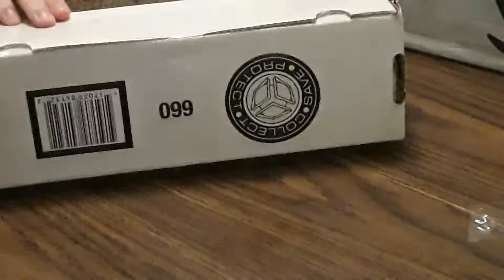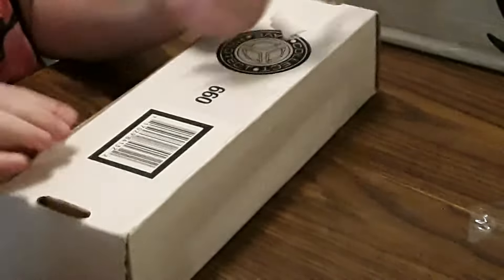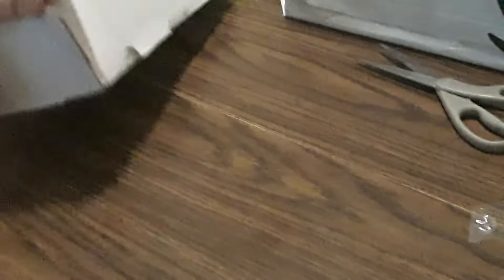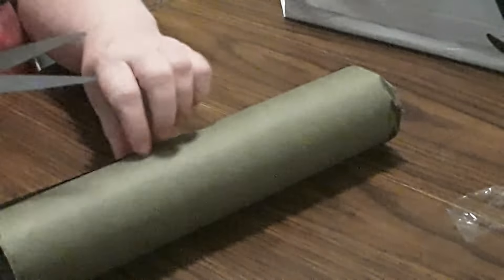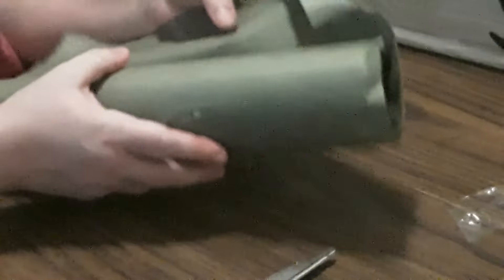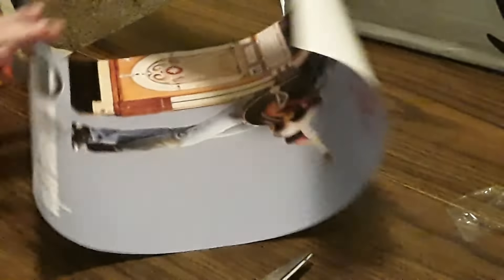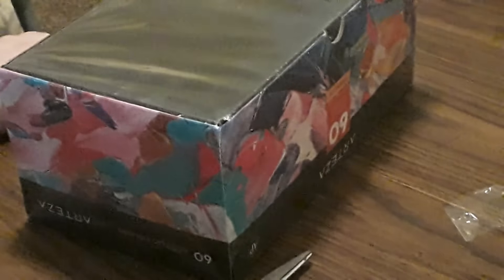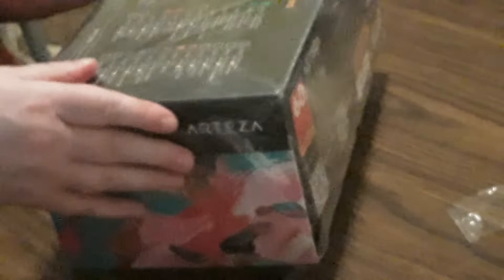Lost Footage Found! 📦 Paints and Poster!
I found the original mail unboxing video that I later posted about disappointed that it disappeared somewhere in my phone.